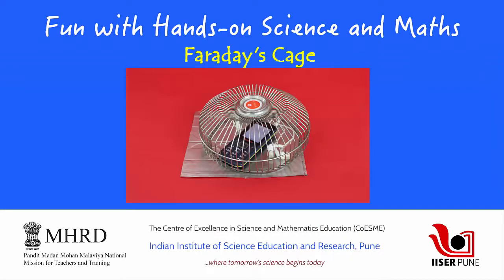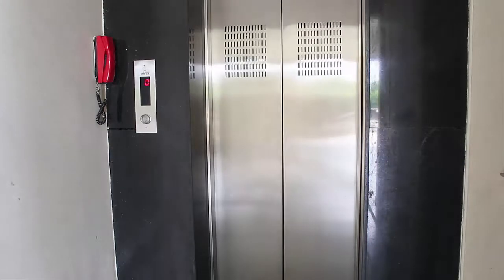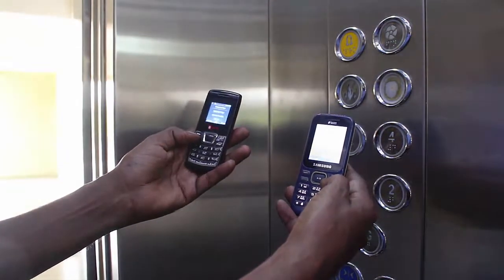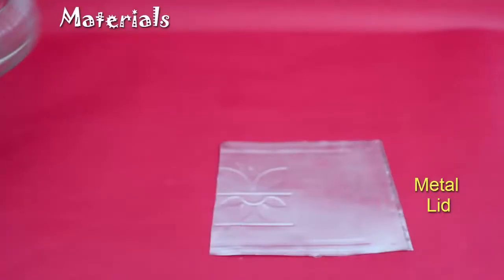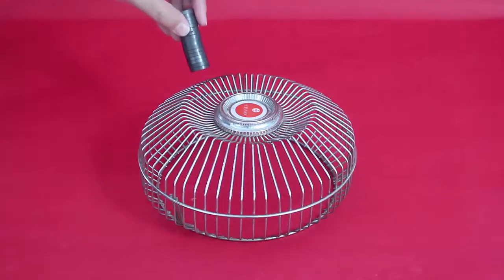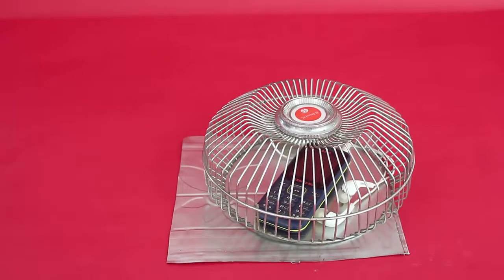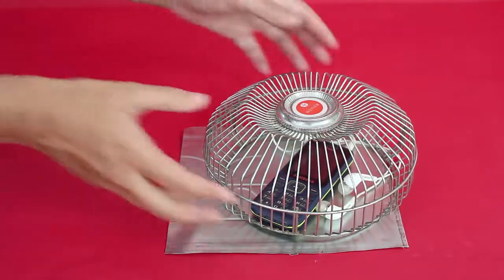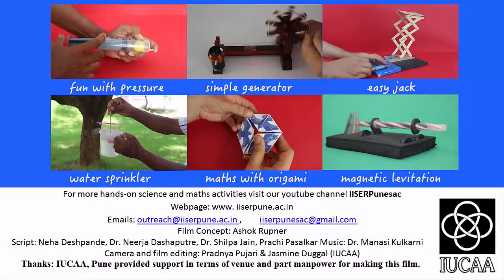Faraday's Cage | English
Have you ever noticed how there is no range or very little range inside a closed elevator? Your phone calls simply cannot connect. Do you know why? The waves that give network coverage to our phone are electromagnetic in nature. These waves simply cannot enter a hollow metallic and magnetic conductor. So inside a metallic box, the intensity of EM radiation is zero. Even your radio will not be vale to sing properly in an elevator.
This is because the elevator acts as a faraday cage.
Let us try and make our own faraday cage. All we need is a metallic lid that is magnetic and a hollow metallic box that is closed from all the sides. Here we have a broken table fan.
Notice how the radio does not receive any signal inside the box but sings beautifully outside! Isn’t it amazing!
Faraday cage works because the external electrical field causes the electrical charges within the cages conducting material to be disturbed such that they cancel the fields effect inside the cage.
You can fine a real life example of faraday cage right inside your kitchen. The metal Shelly inside the microwave acts as a faraday cage and prevents the microwave inside the oven from leaking into the environment.
So dear friends, now you know why your phone simply does not work inside an elevator.

Team: Ashok Rupner, Apurva Barve, Shanti Pise, Prachi Pasalkar, Shilpa Jain